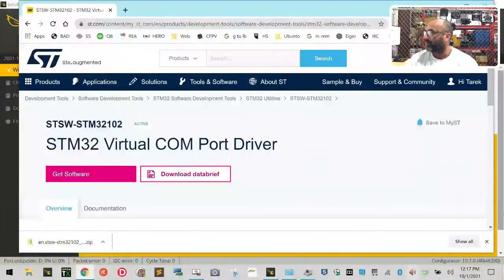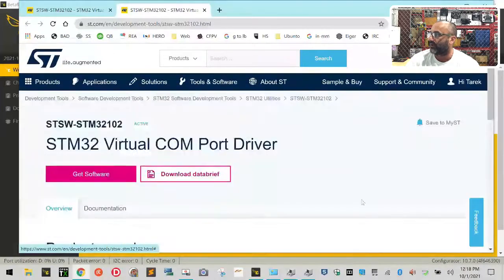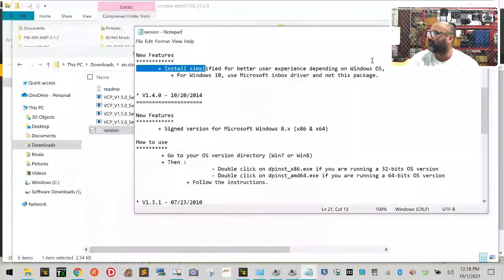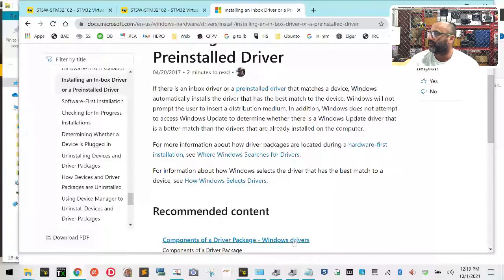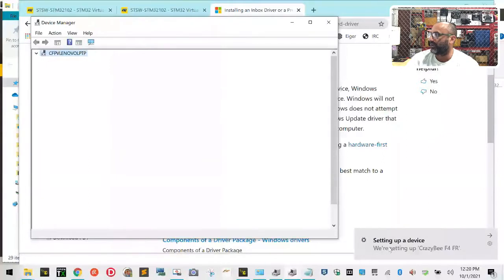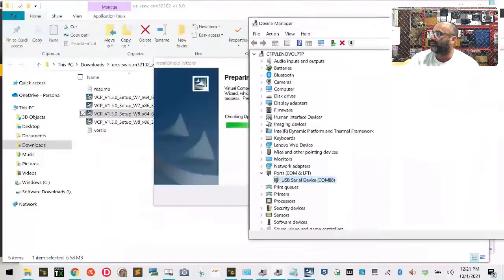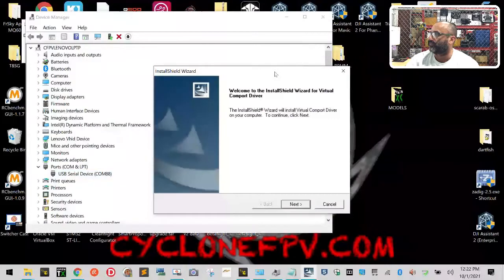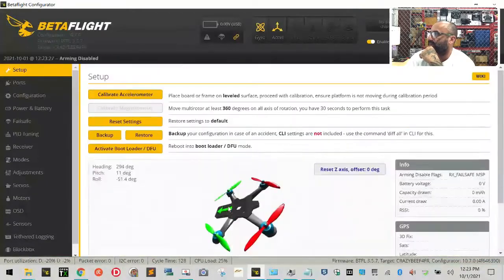Setup Mobula 6 STM32 Windows Drivers for Betaflight from Cyclone FPV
Main YouTube Information

Sincerely,

Tarek Maalouf
Founder and Work Mule
CycloneFPV.com